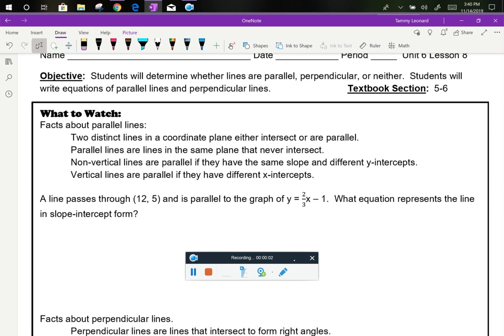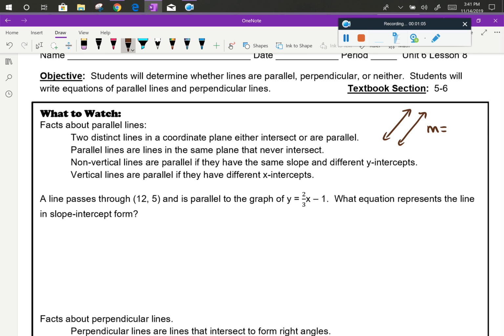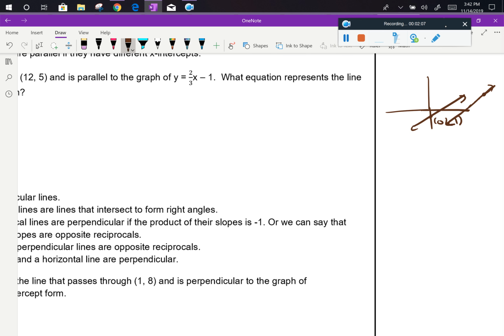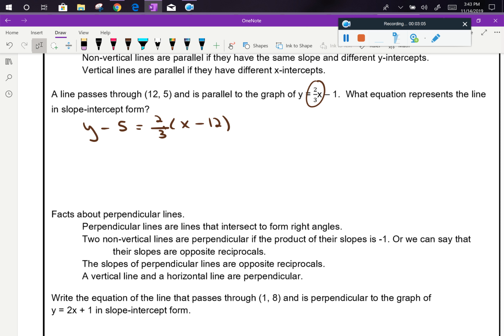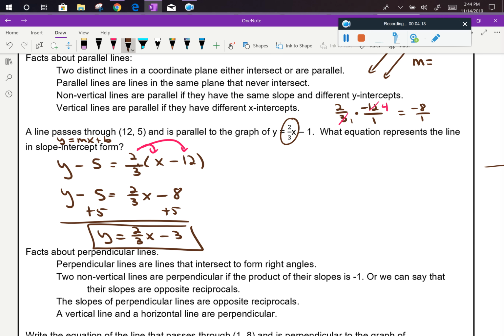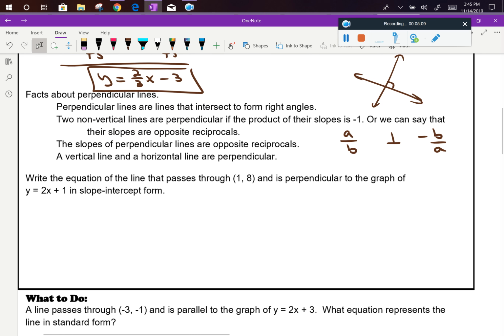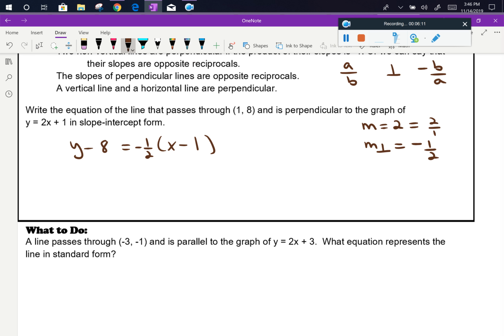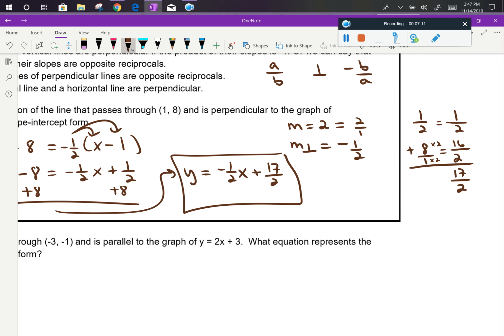A1 U6L8 What to Watch